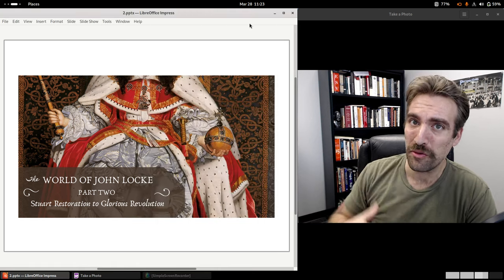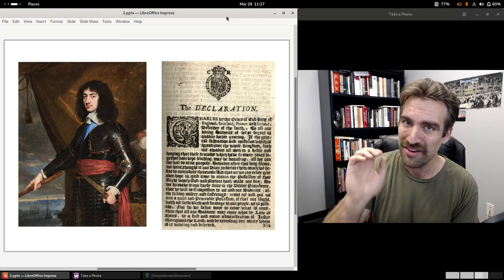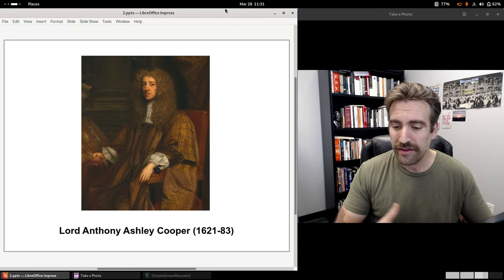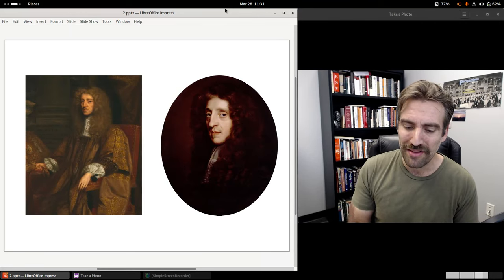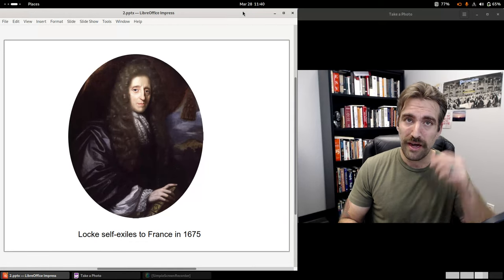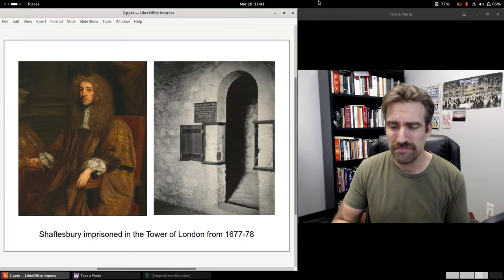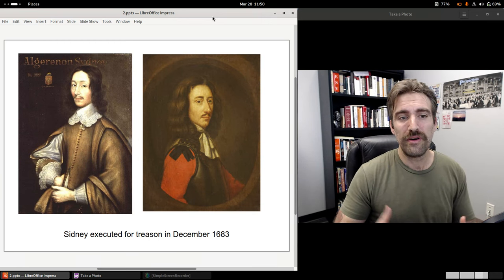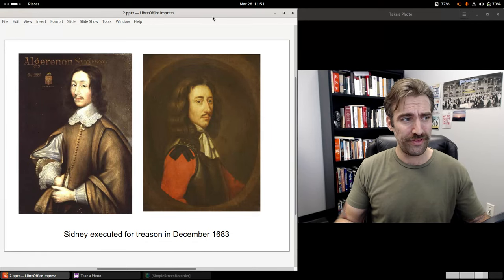Stuart Restoration to Glorious Revolution (Locke, Pt. 2)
Part Two of our section on John Locke, itself part of a larger series Foundations of Western Political Thought. For this video we explore the historical context of John Locke. What was England like during his formative adult years? The cast of characters in this video include King Charles II, King James II, Lord Anthony Ashley Cooper, 1st Earl of Shaftesbury, Algernon Sidney, and William and Mary. We touch on the formation of the Whig Party, the Tory Party, the Habeas Corpus Act 1679, the Exclusion Crisis, and of course the Glorious Revolution of 1688. Get ready to dive into some 17th-century British history!

Timecodes:
0:00 - Intro
2:28 – Restoration of the Crown
7:44 – Anthony Ashley Cooper, 1st Earl of Shaftesbury
10:05 – The Whigs and Tories
13:42 – The Allure of Absolute Monarchy: King Louis XIV
18:35 – The Habeas Corpus Act and the Exclusion Crisis
28:12 – King James II
30:39 – The Glorious Revolution of 1688
35:14 – The English Bill of Rights